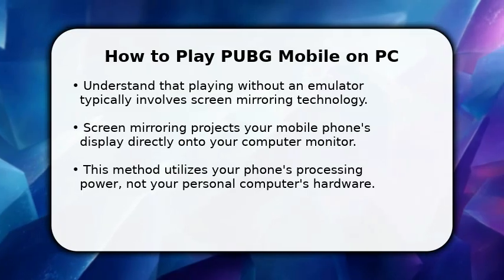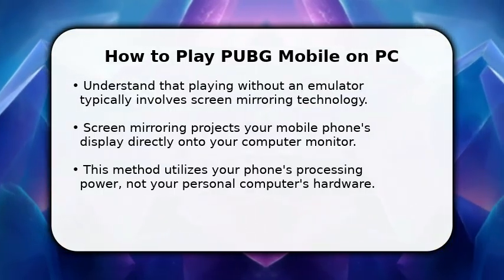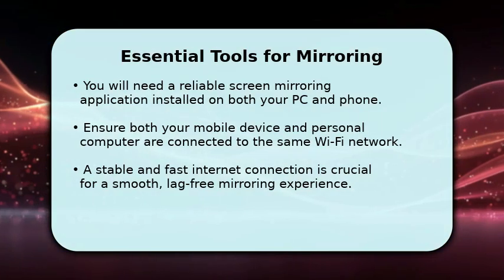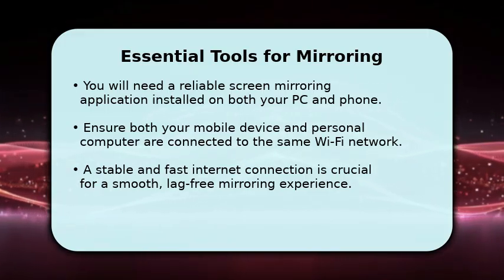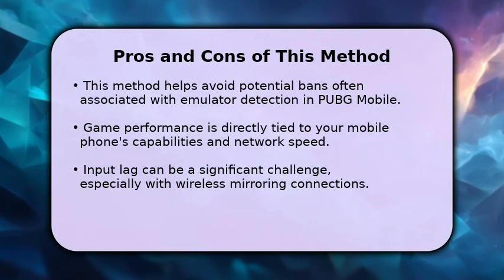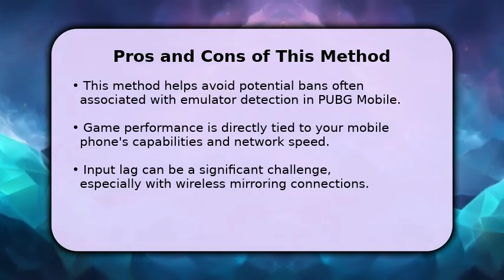How To Play PUBG Mobile Without Emulator On PC (Updated 2025)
▸ :^) Learn how to play PUBG Mobile on your PC without using an emulator. This video will guide you through the process of installing necessary software and configuring settings for a smooth gaming experience. We'll also cover any potential issues and solutions.